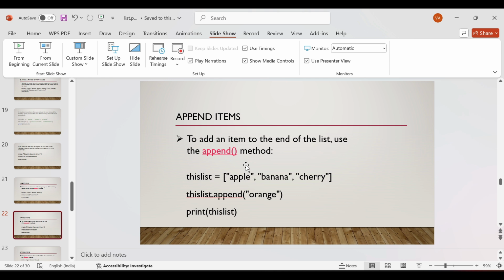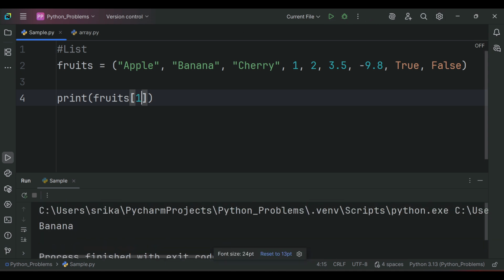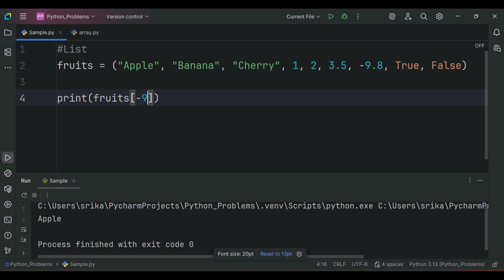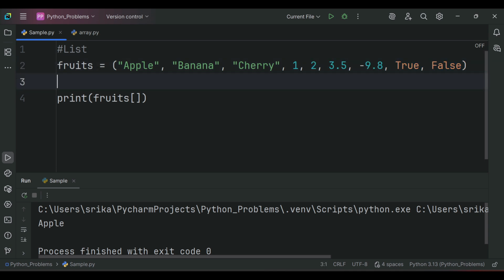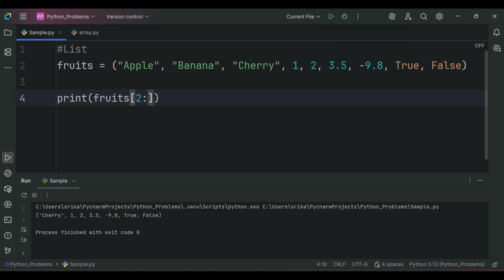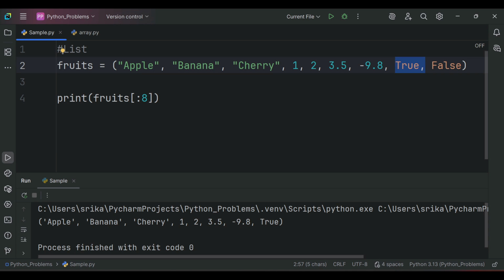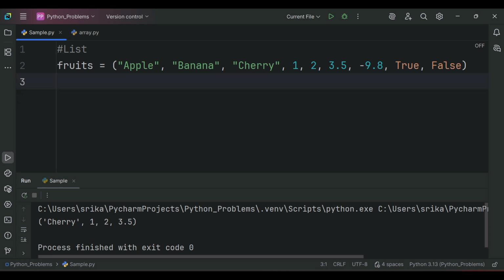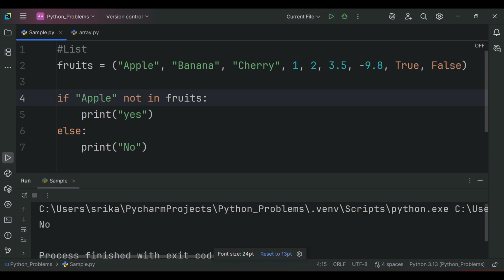Python for Beginners: Accessing List Items & Indexing Made Easy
In this Python tutorial, you’ll learn everything about Python Lists including how to:
✅ Access items in a list
✅ Use negative indexing to get elements from the end
✅ Work with range of indexes (slicing lists)
✅ Use range of negative indexes
✅ Check if an item exists in a list

Whether you’re a beginner or revising Python basics, this video will make list operations super easy to understand. 🚀

📌 Topics Covered:
00:00 – Introduction
00:30 – Accessing List Items
02:00 – Negative Indexing Explained
03:30 – Range of Indexes (List Slicing)
05:00 – Range of Negative Indexes
06:30 – Check if Item Exists in a List
08:00 – Summary & Next Steps